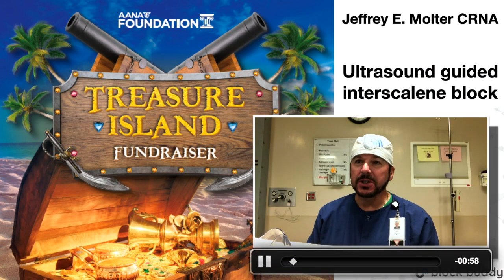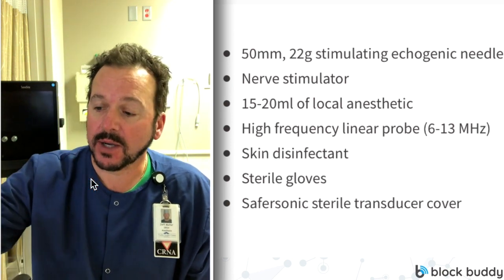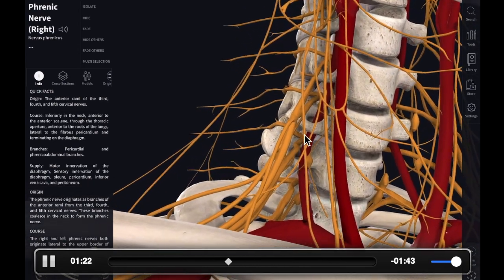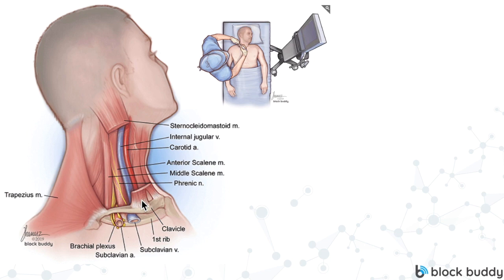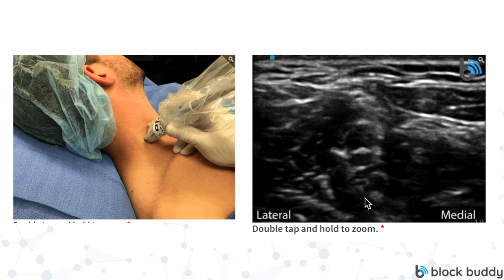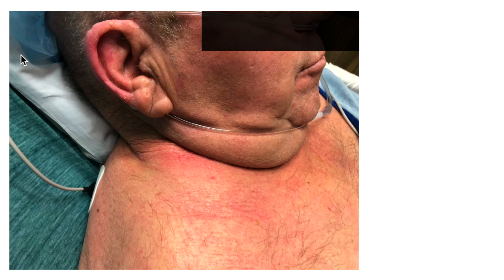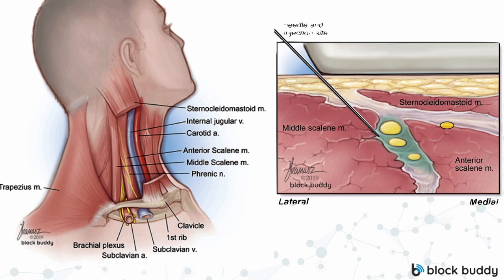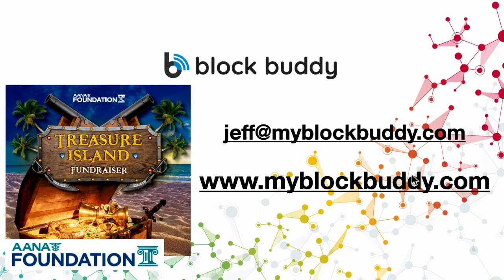simple inter scalene block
Ultrasound guided inter scalene nerve block.